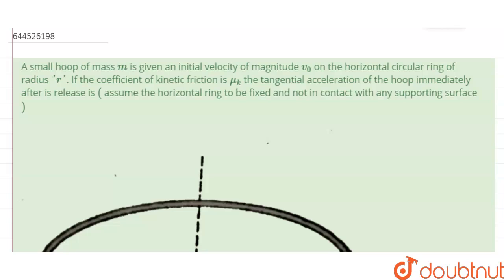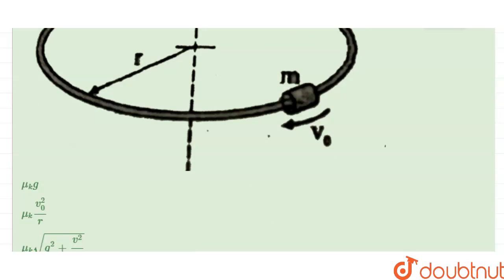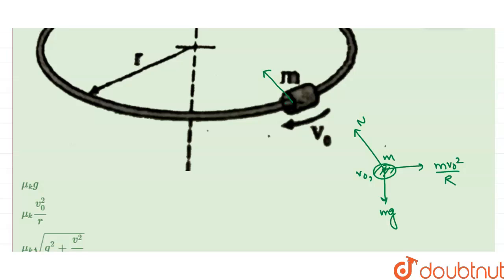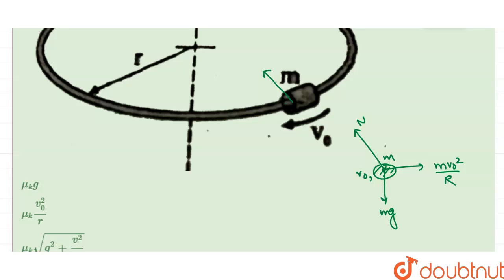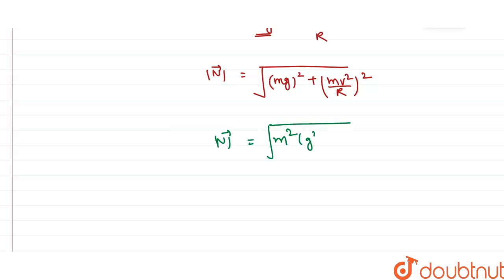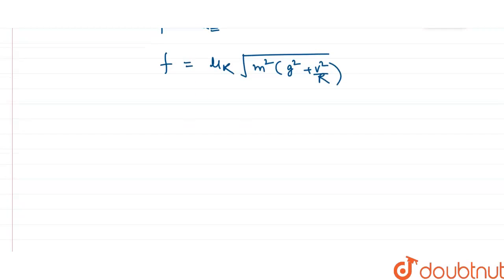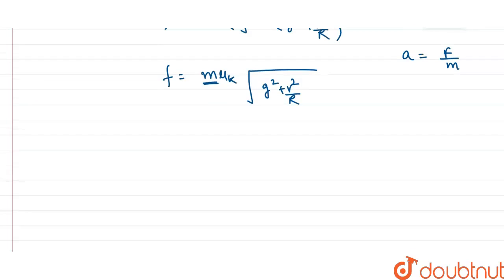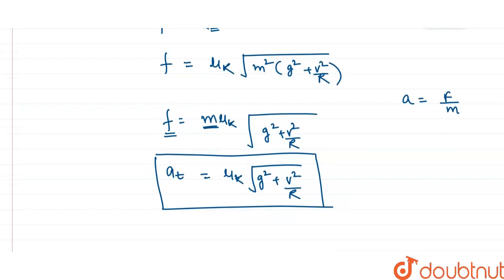A small hoop of mass m is given an initial velocity of magnitude v_(0) on the horizontal circula...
A small hoop of mass m is given an initial velocity of magnitude v_(0) on the horizontal circular ring of radius \'r\'. If the coefficient of kinetic friction is mu_(k) the tangential acceleration of the hoop immediately after is release is ( assume the horizontal ring to be fixed and not in contact with any supporting surface )
Class: 11
Subject: PHYSICS
Chapter: DAILY PRACTICE PROBLEMS
Board:IIT JEE

👉 Have Any Query? Ask Us.